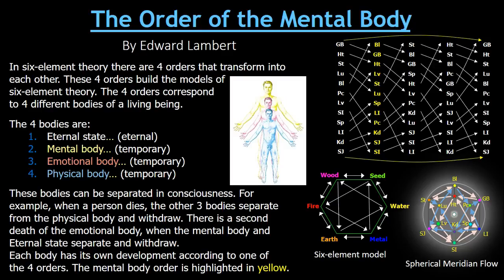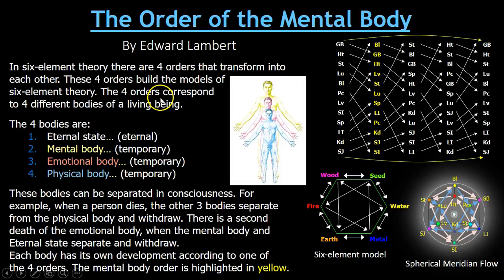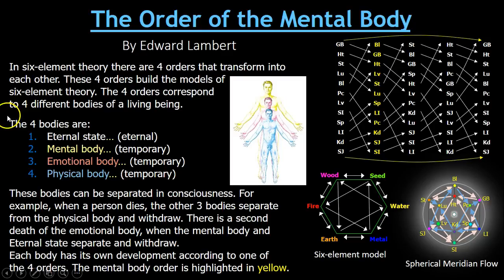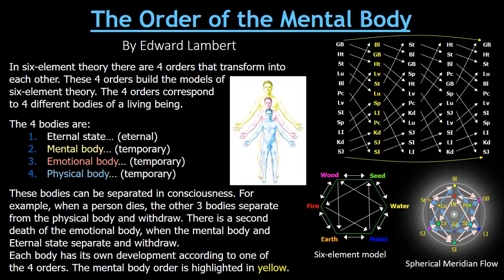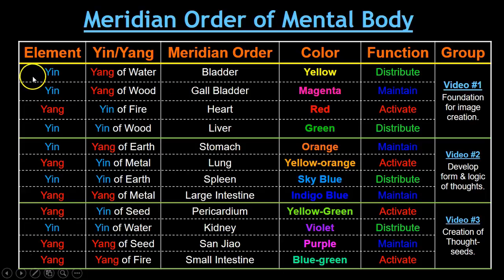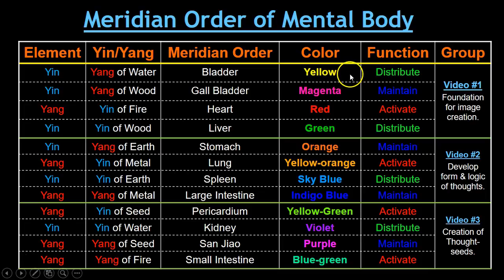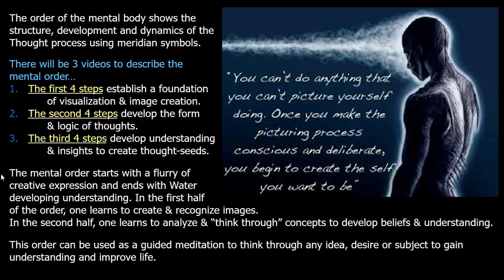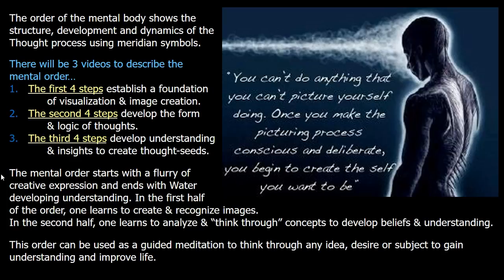6-element acupuncture: Intro to Meridian Order of the Mental Body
This video introduces the order of the mental body which is one of the 4 orders that form the foundation for 6-element theory. The 12 meridians have a particular order that describe the experience of the mental body. The order can be used for guided meditations into the processes of the mind to develop more complete thoughts. There are 3 more videos which go through the 12 steps of the order. Links to the 3 videos will be put below.